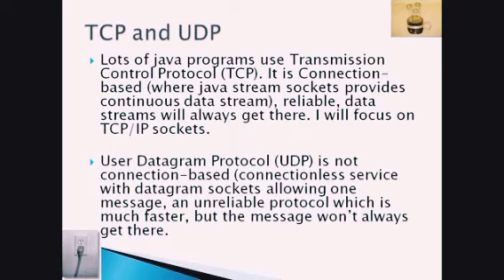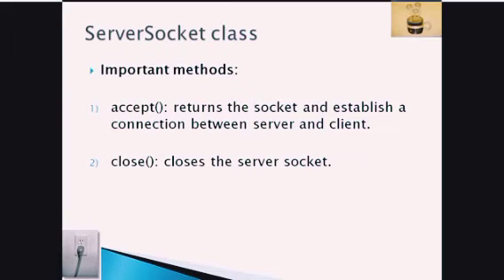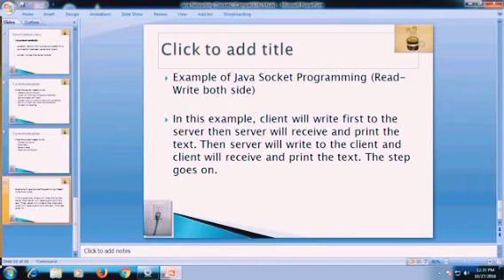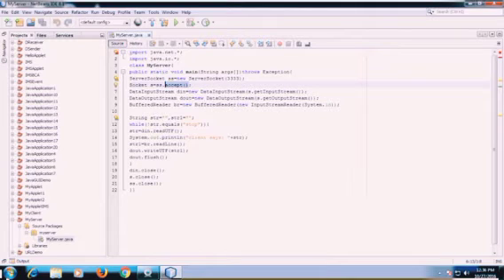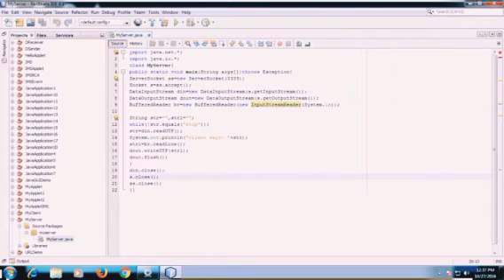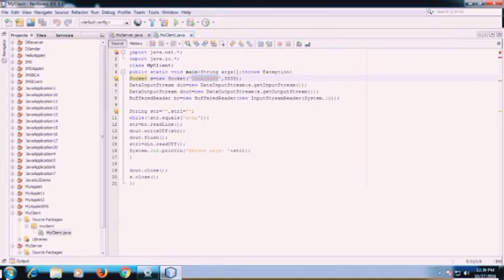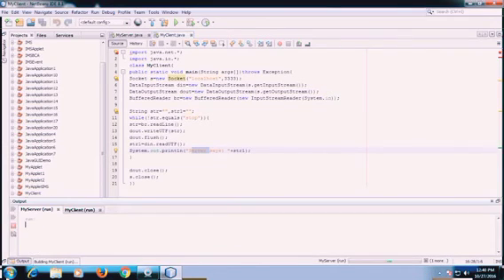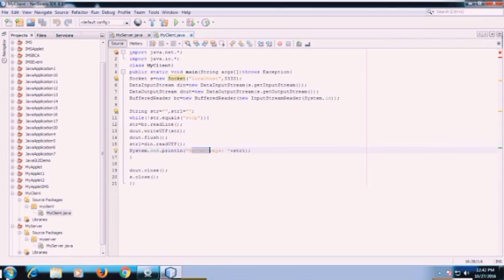Networking in Java || Socket Programming in Java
Networking in Java Socket Programming in Java by Dr Alok Singh Chauhan